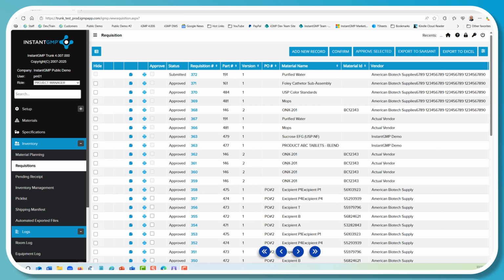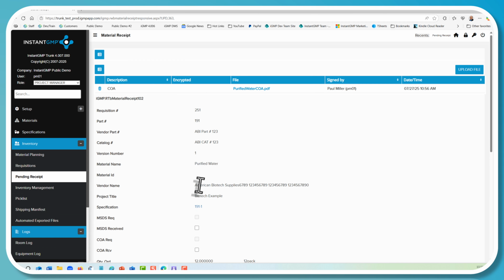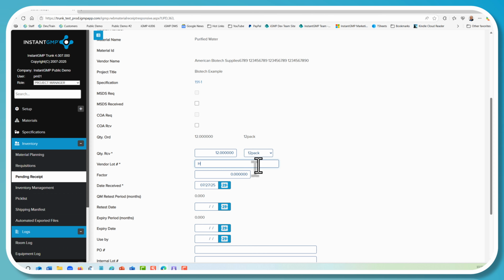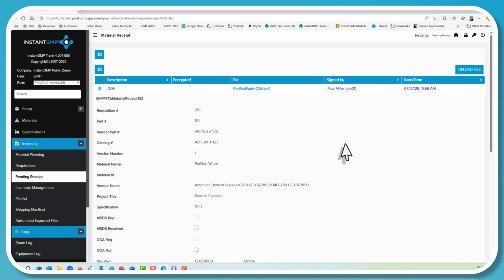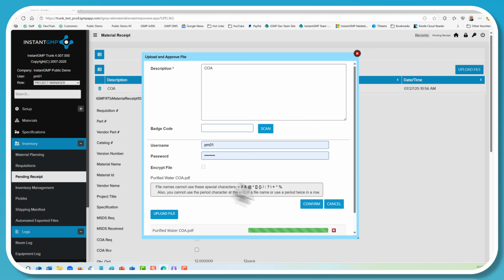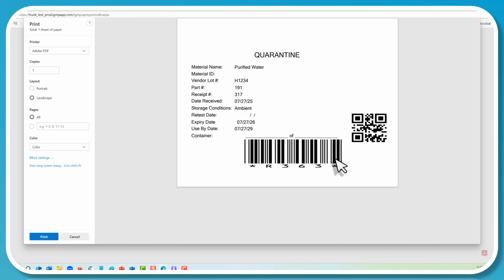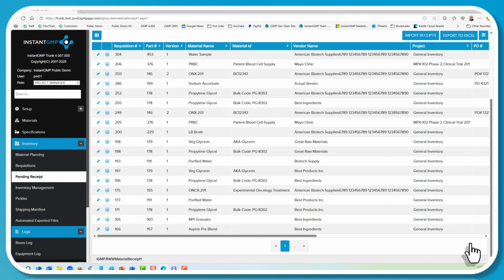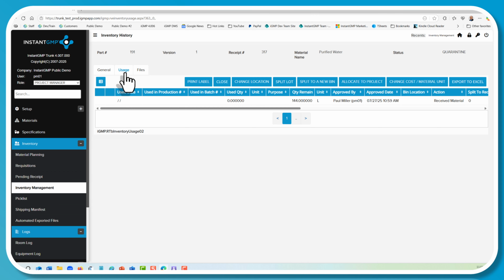InstantGMP Inventory Management Training Part 2| Receiving Materials into Inventory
Welcome to Part 2 of the InstantGMP® Inventory Management training series!

In this video, you'll learn how to receive raw materials into inventory using our Pending Receipts feature and update their status within the Inventory Management system. This essential function supports GMP compliance by enabling full traceability, document control, and quarantine management for every incoming shipment.

Discover how InstantGMP — a purpose-built GMP Software solution — simplifies material handling in regulated manufacturing environments. From partial receipts and vendor lot tracking to document uploads and automatic quarantine status, InstantGMP streamlines each step of the receiving process.

If you're looking for Manufacturing Inventory Software that integrates quality, compliance, and inventory control, this is the solution you’ve been waiting for.